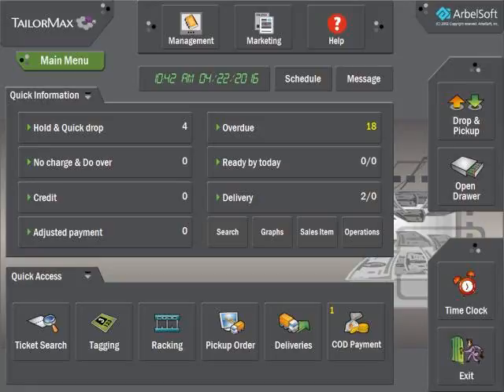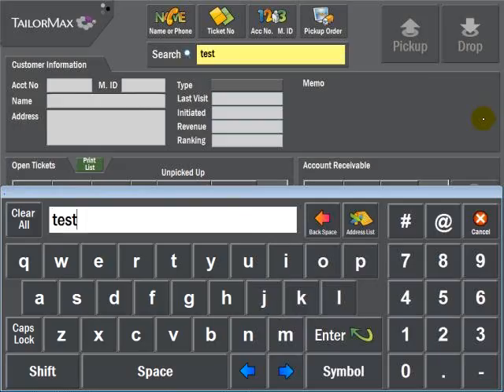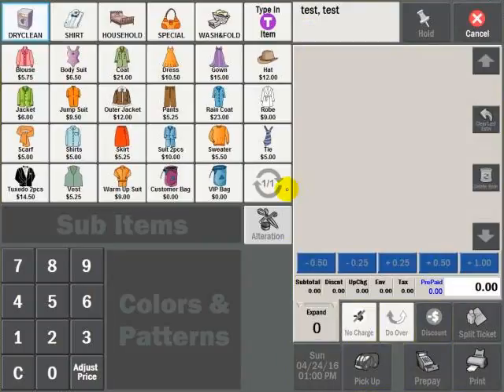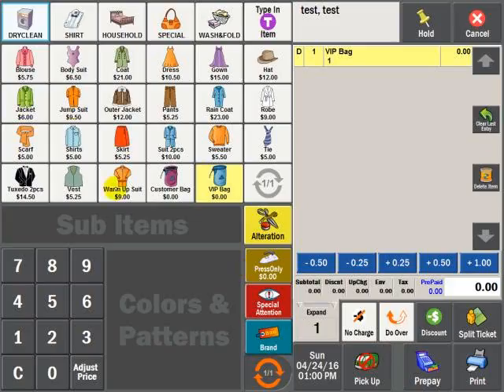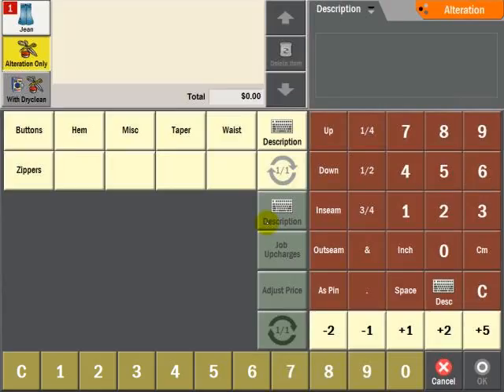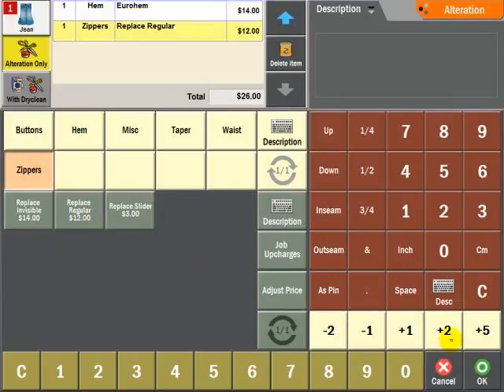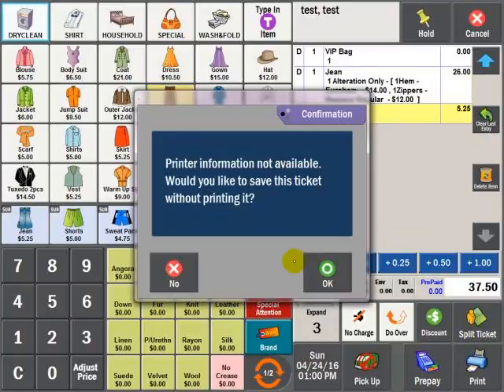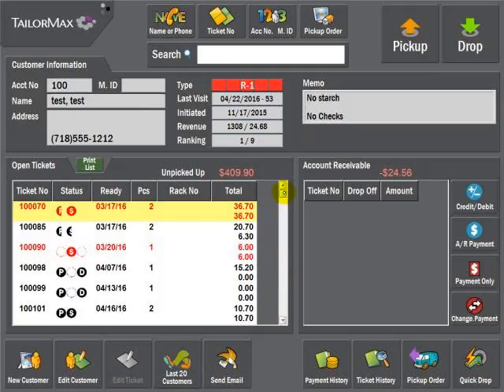TailorMax Drop with Dry Cleaning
TailorMax instructions on creating a alteration ticket with dry cleaning